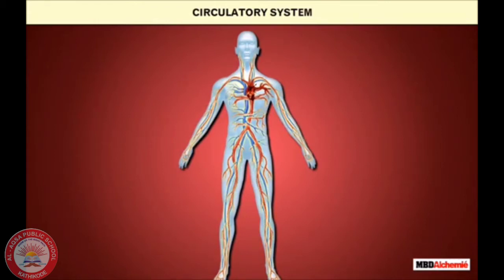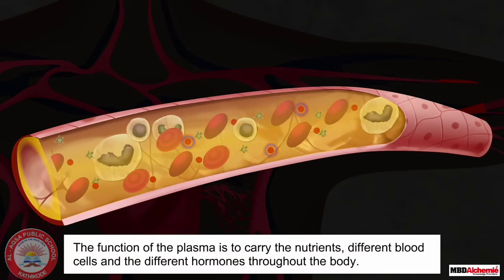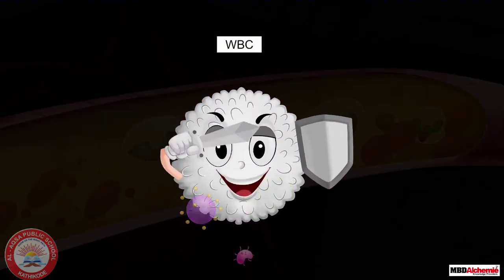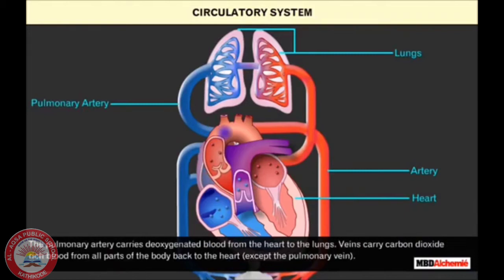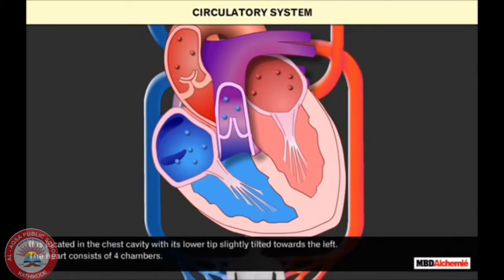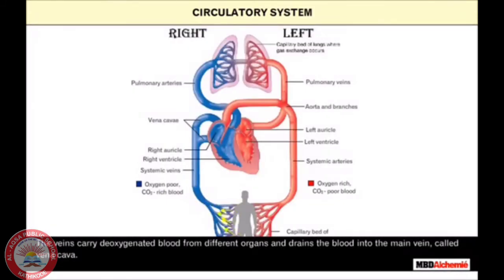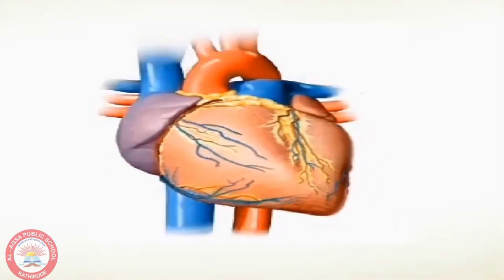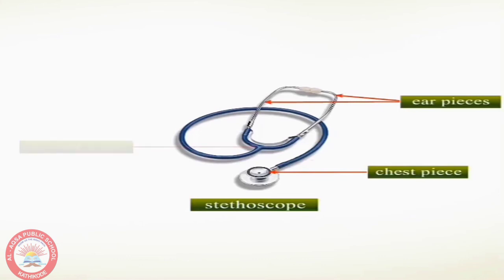CLASS VII BIOLOGY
Transportation in Animals and Plants (Part 1)